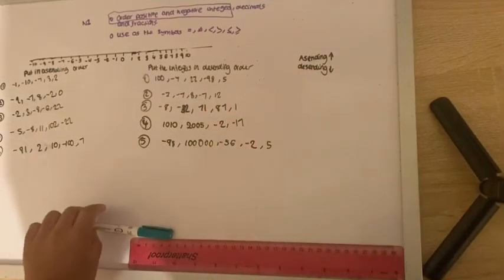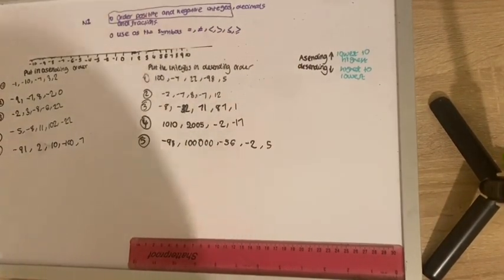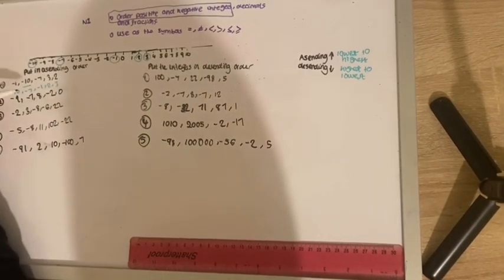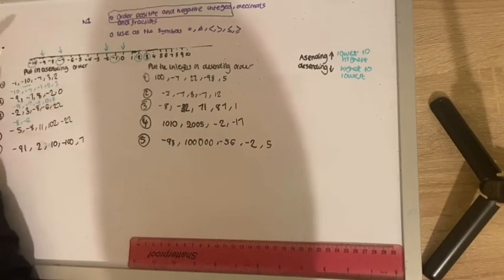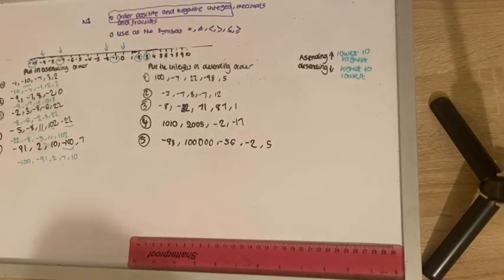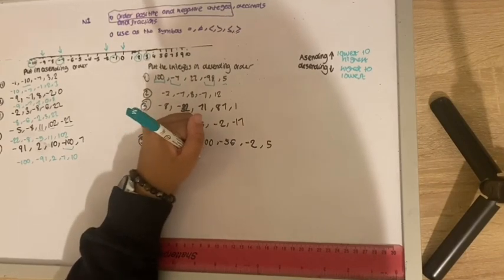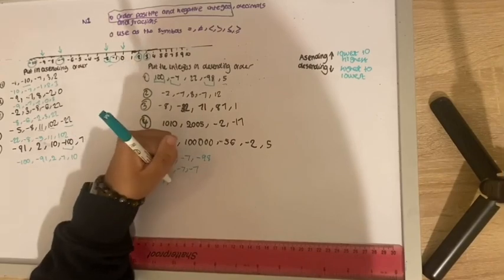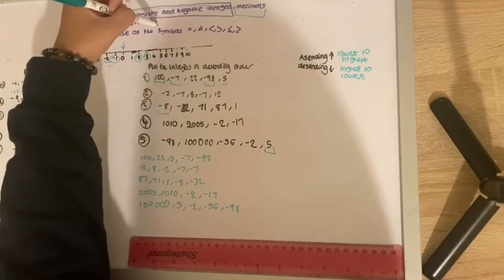GCSE maths - N1 (2)ordering integers